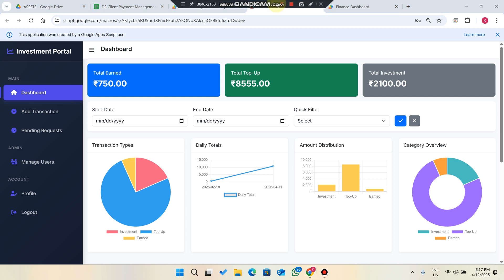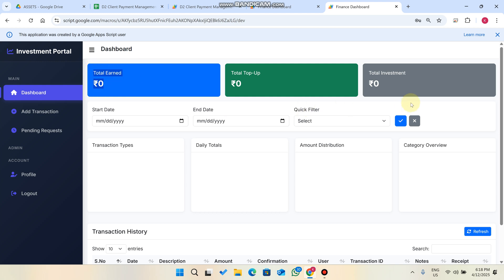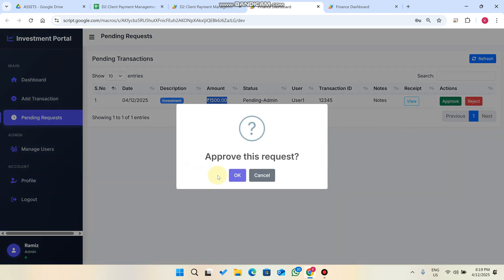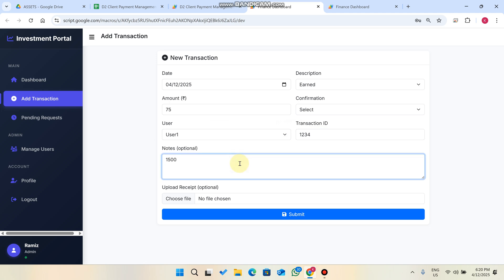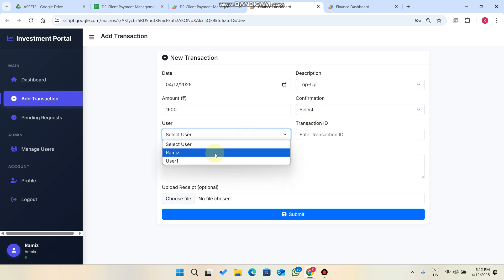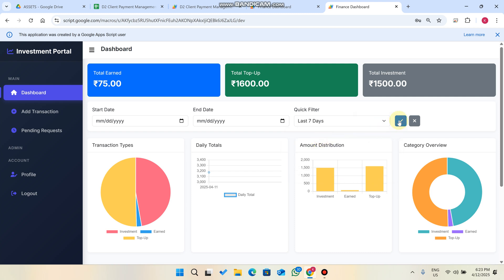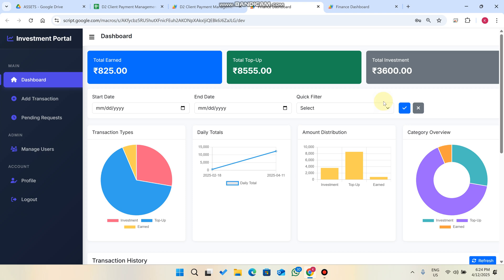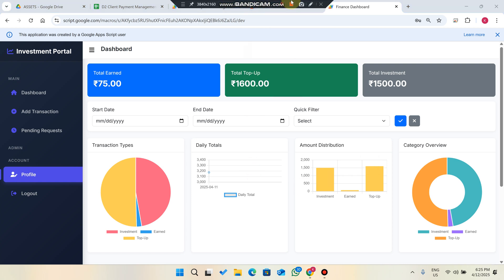Admin & User Finance Dashboard using Google Sheets & Apps Script | D2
Google Sheet Dashboard | Admin & User Roles in a Single Google Sheets Finance Portal

About This Video:
In this video, we'll explore how to create a fully functional finance or investment portal using Google Apps Script, Google Sheets, and modern front-end libraries such as Bootstrap, DataTables, and Chart.js. We’ll walk through the features of user management, data submission, admin approvals, and interactive charts—all integrated seamlessly within the Google Workspace environment.

Key Highlights:

Streamlined User Authentication with role-based access.
Simple way to Add, Approve, and Reject transactions, including file uploads (receipts).
Interactive Charts and Summaries with real-time data filtering.
Pending Requests workflow for admin or user confirmation.
Manage Users feature with easy add/edit/delete functionality.

By the end, you'll have a robust web application to track and manage transactions, visually analyze data, and maintain secure user authentication—all powered by Google Apps Script, with Google Sheets as your database.

🌟 RECOMMENDED VIDEOS FOR YOU 🌟
How to Build a Cash Register App in Google Sheets using Apps Script (Save & Print Receipts) | D38

Using Google Sheets as a database

Bootstrap and DataTables integration in Apps Script

Chart.js with Google Apps Script

Role-based login system in Apps Script